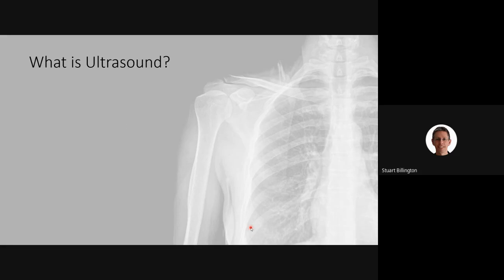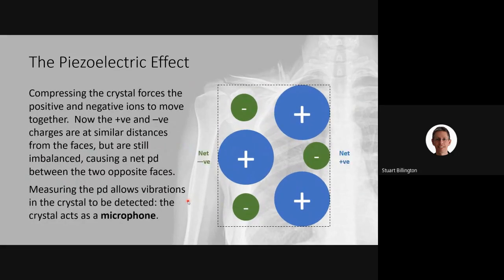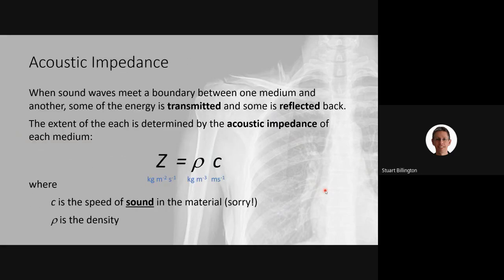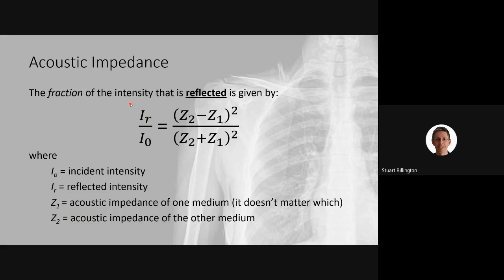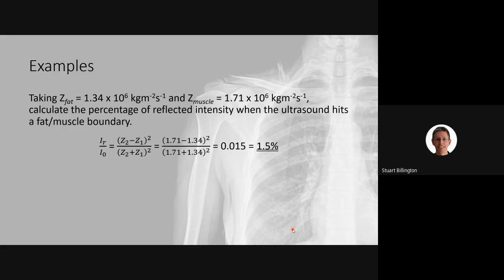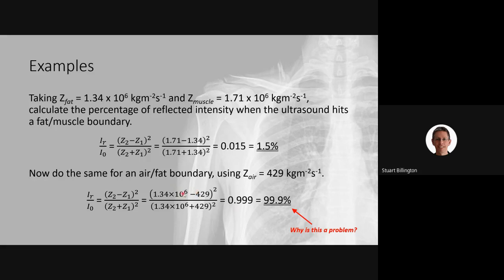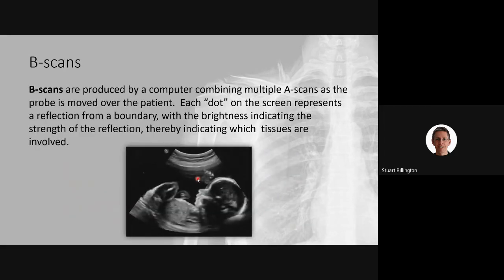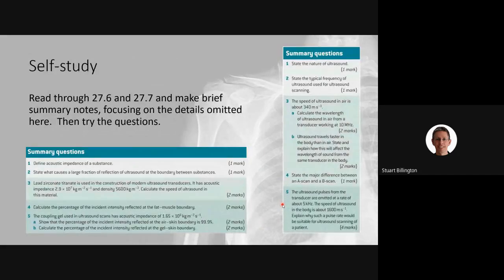A Level Physics | Medical physics | 5. Ultrasound